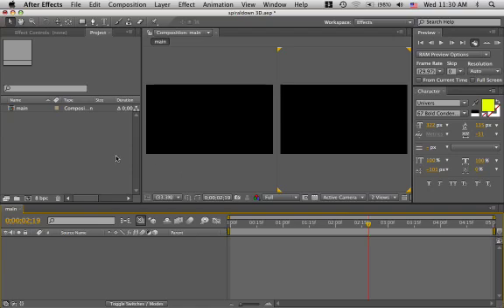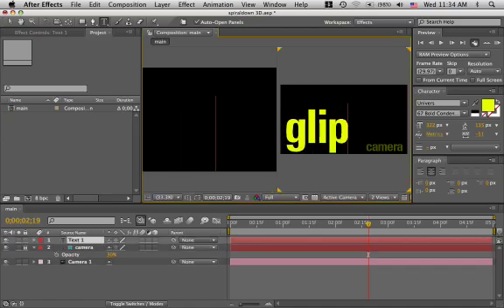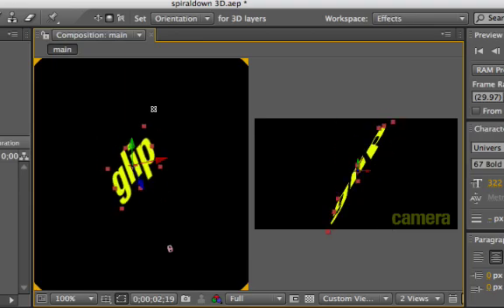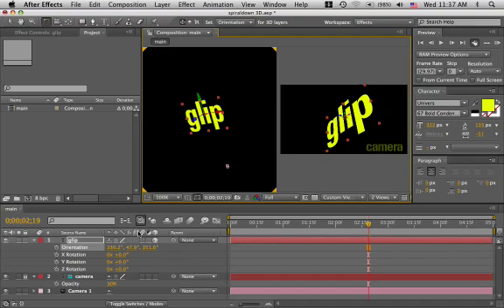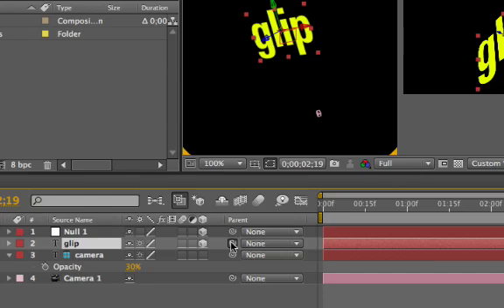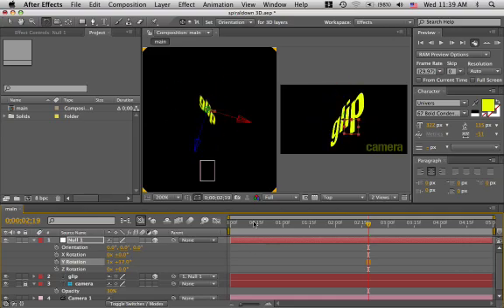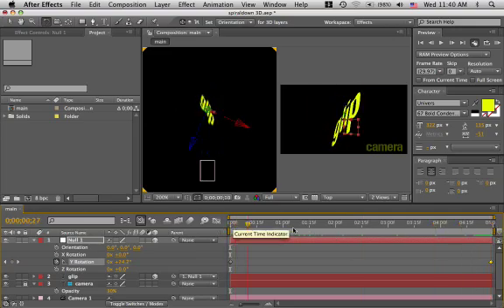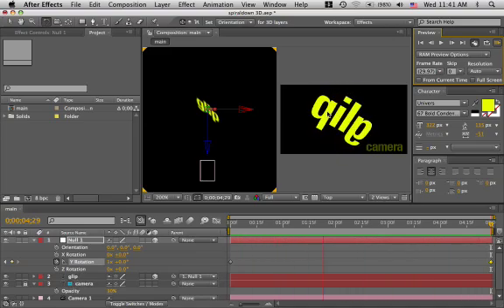After Effects 3D 04 - rotating parent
In this clip, we orient a piece of text in 3D space, then rotate it around the global Y-axis by parenting it to a rotating null. Since AE's rotation can get confusing, it's best to plan the animation first, then choose the best way to execute that animation. In this case, we parent to a rotating null.